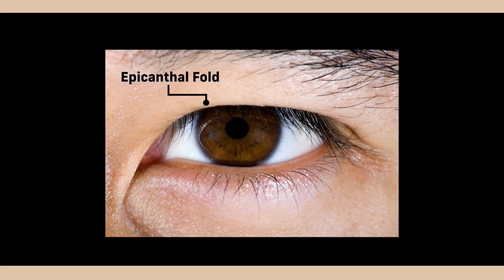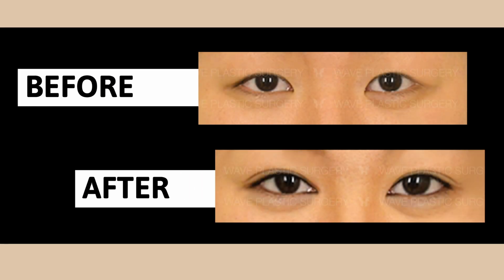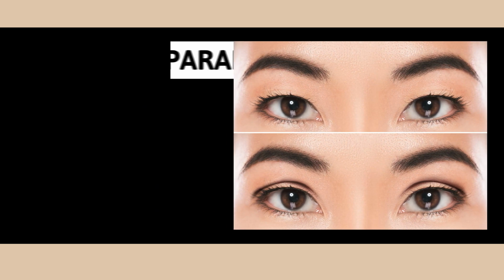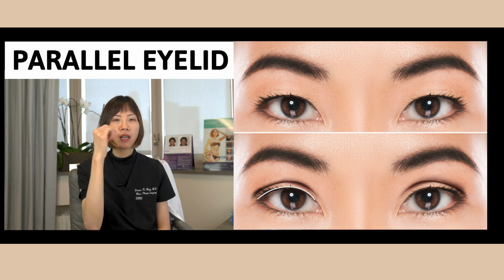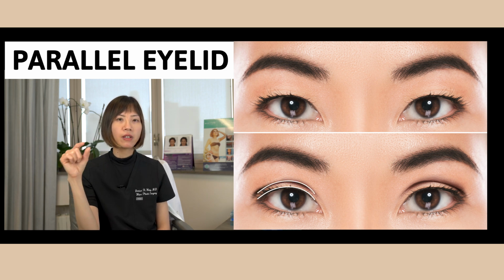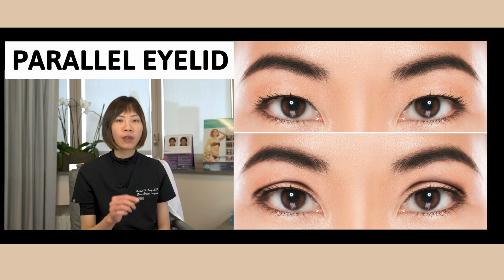How To Make Your Eyes Look Bigger | Eye Enlargement at Wave Plastic Surgery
In this video, WAVE Plastic Surgeon Dr. Denise Wong explains how to make your eyes look bigger.  Whether you want to open up your eyes by making them wider vertically or longer horizontal, WAVE Plastic Surgery can help.

Medial Epicanthoplasty is a plastic surgery procedure used to augment the Epicanthal Fold.  The Epicanthol Fold is a crescent shape fold located in the inner corner of the eye.  Some people have larger folds than others, but many people of Asian descent have this feature.  A strong Epicanthol fold can make your eyes look shorter and thinner.  Using Medial Epicanthoplasty we can augment the upper eyelid, making the visible portion of the eye look bigger.

When performing upper blepharoplasty, or upper eyelid surgery, we can create different eyelid shapes.   Some people prefer a Parallel Crease. Having a Parallel Crease means that your eyelid is the same width across the entire length of the eye.  This can involve removing some skin and rearranging a bit of tissue around the upper eyelid.

A WAVE Plastic Surgeon can help you decide on the best method to achieve your aesthetic goals.

Or please visit one of our 5 locations!
- Los Angeles
- Irvine
- Rowland Heights
- Arcadia
- San Francisco

ABOUT US:
Wave Plastic Surgery & Aesthetic Laser Center provides a luxurious environment for patients desiring outstanding outpatient surgery services in the Los Angeles area. We strive to provide cutting edge and state-of-the-art technology and services for our patients in the field of aesthetic and plastic surgery, which also includes reconstructive surgery, injectables, and laser treatments.